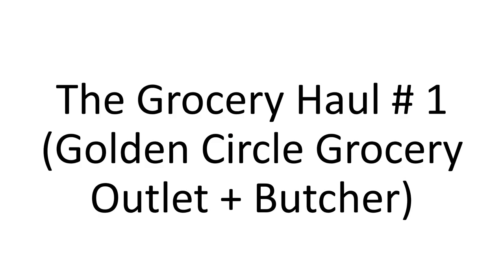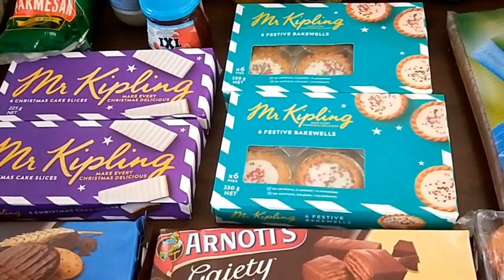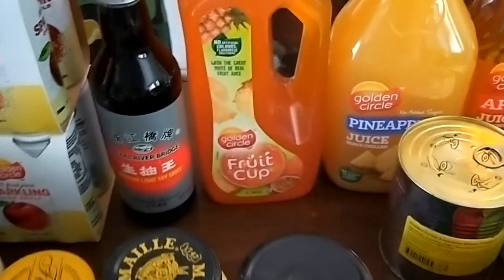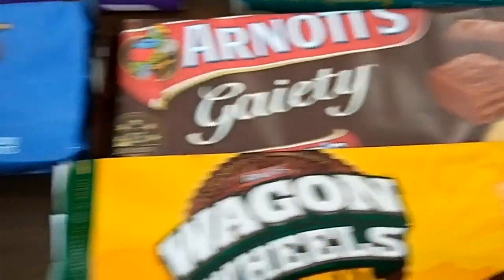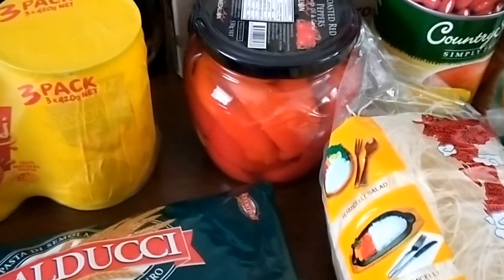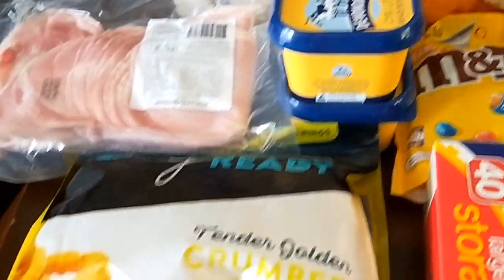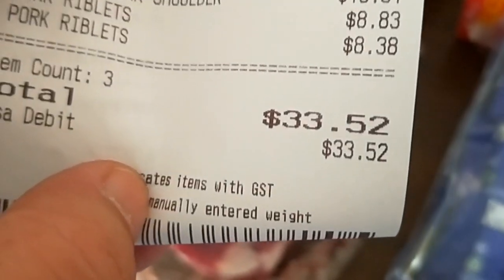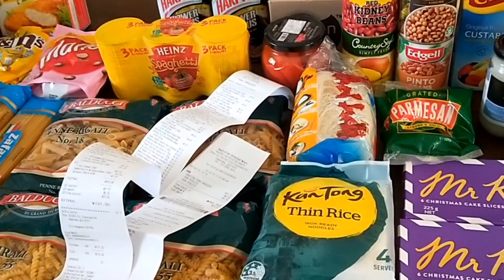Grocery Haul Video - Christmas Groceries - December 2019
This is the grocery haul video for my Christmas groceries for December 2019. I've done things a little bit differently this fortnight in that it's my husband's birthday on the 23rd of December plus the children are on 6 week's summer break from school.

There's a bit of a pantry top up which stretched the budget and maybe I should've limited my spend at this store but check out how I went.

I also had a bit extra to spend this fortnight from the November Grocery Savings Challenge. I'm also not one to really worry about coupons and rewards systems offered by supermarkets but I do claim the points from my regular supermarket, Coles and have an extra $50 to spend on a few things for Christmas day.

You can find out more about how I managed to spend only $60 per week (on average) during the month of November 2019 in the post below.